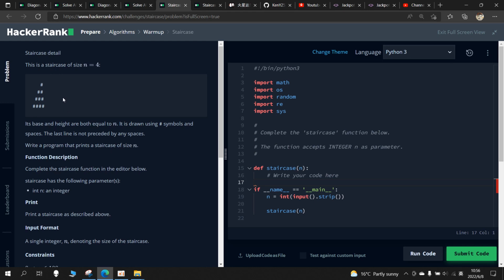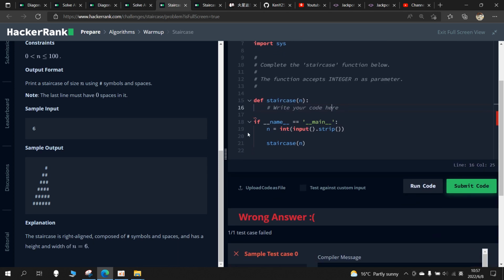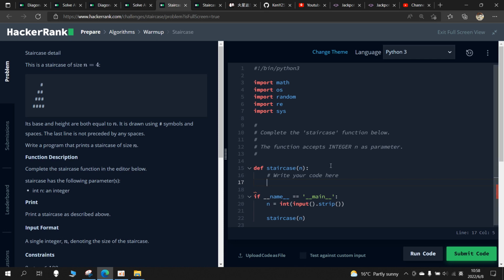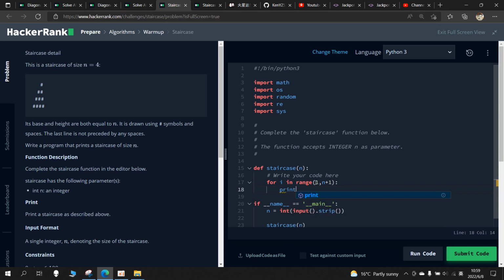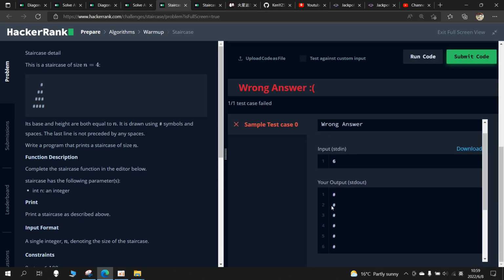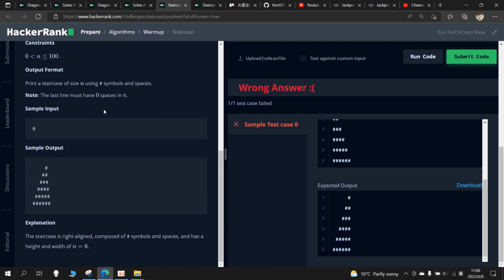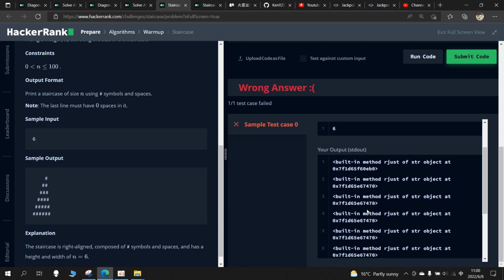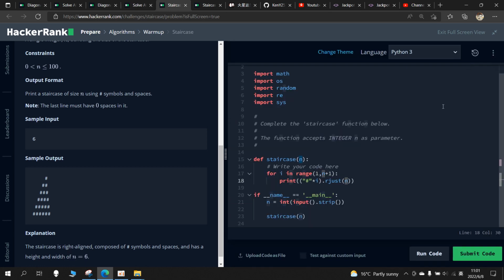Staircase Hacker Rank Solution with Explanation in Python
The link from HackerRank.com